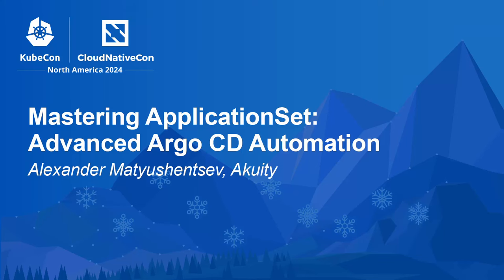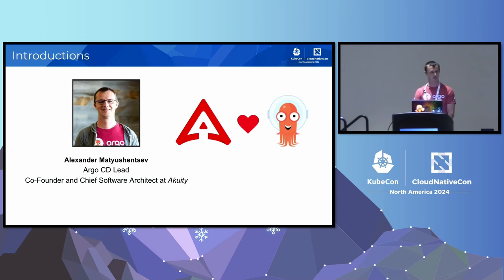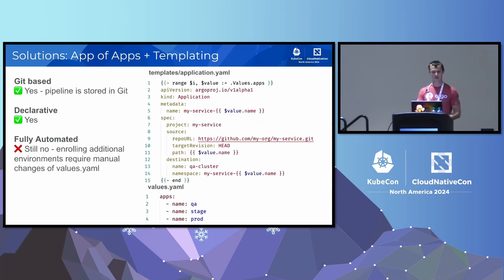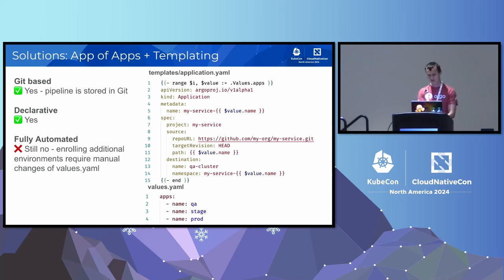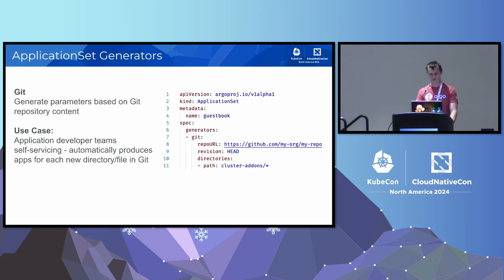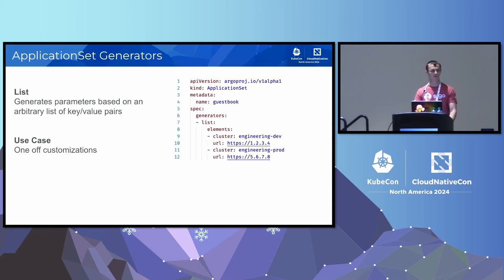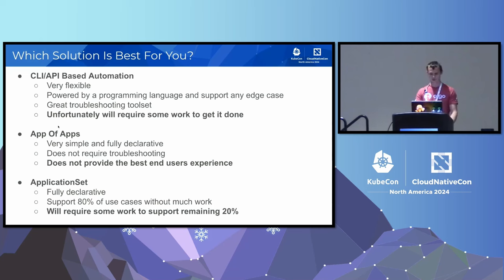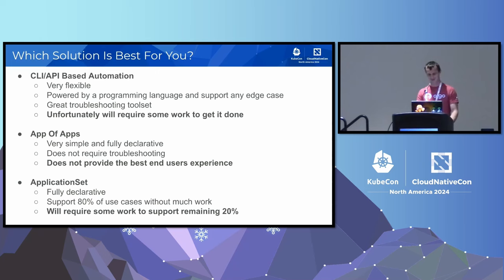Mastering ApplicationSet: Advanced Argo CD Automation - Alexander Matyushentsev, Akuity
Argo CD has become an essential deployment tool that engineers use to automate various infrastructure management use cases across hundreds of clusters. This presents a new challenge of managing Argo CD applications at scale. The Argo CD team has explored multiple approaches to solving this, resulting in the creation of ApplicationSet. Over time, ApplicationSet has gained many features, becoming sophisticated and quite complex to use. In this session, we will dive into advanced ApplicationSet features: orchestrating complex rollouts of ingress controllers across multiple clusters and accommodating snowflake clusters. We will enable the audience to answer these and many other questions about using ApplicationSet. Finally, we will demonstrate an effective way to debug ApplicationSet specifications without digging through logs and altering production Argo CD settings.